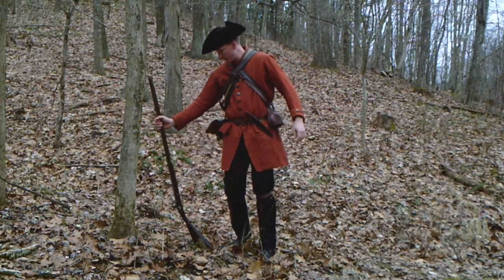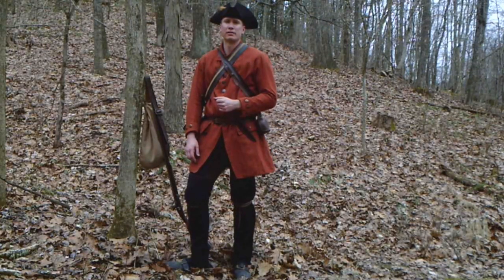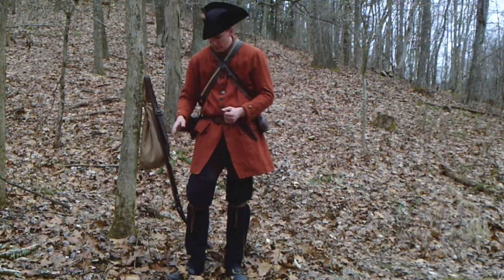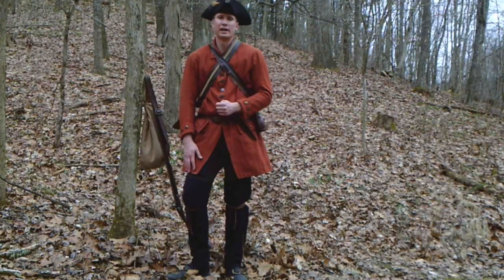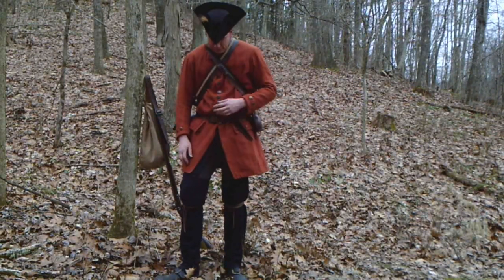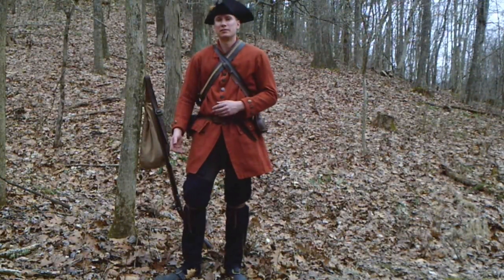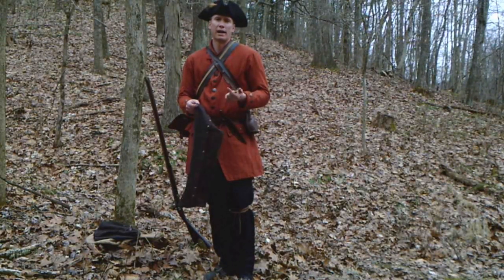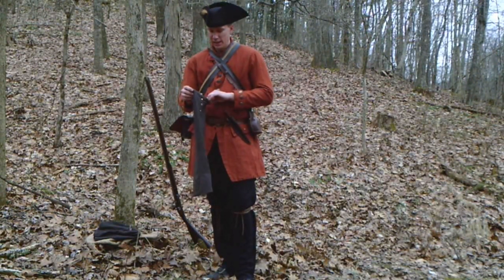Hoffman Reproductions: Leggings & gaiters of the 18th century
On this episode, we take a look at several different options for lower leg coverings as used during the 1700's.